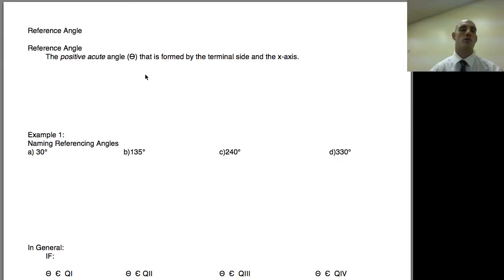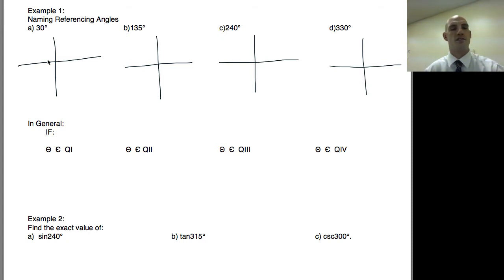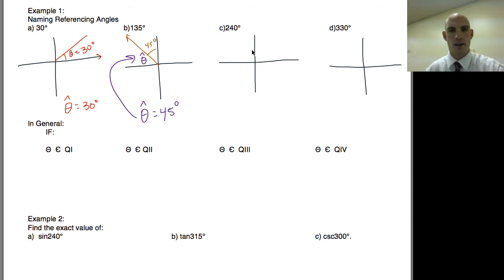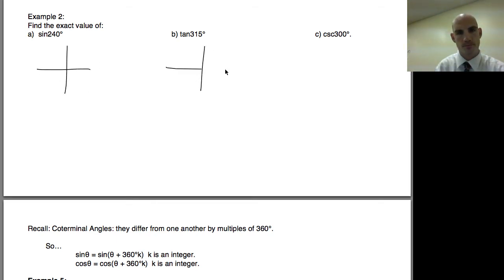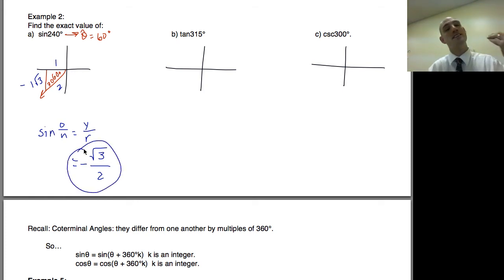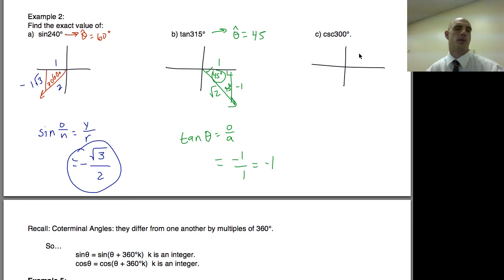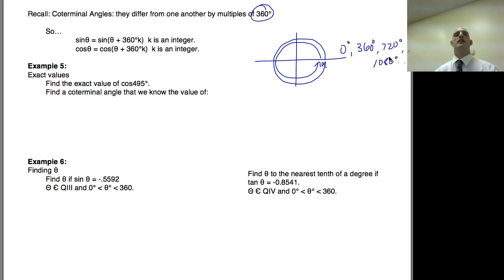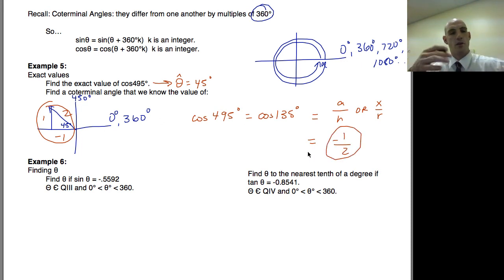Reference Angle 1.mp4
In this video, I will show you how to use reference angle to find exact trig values.